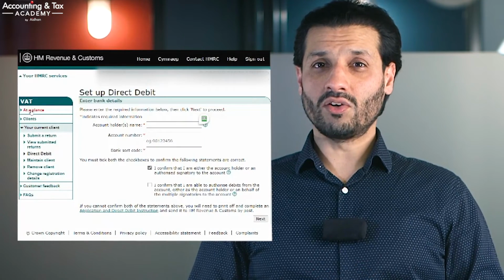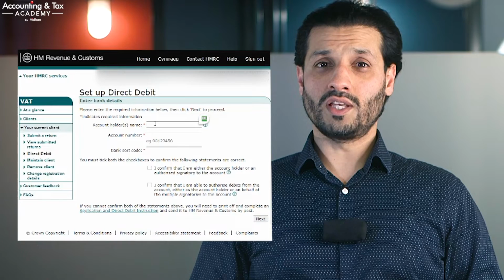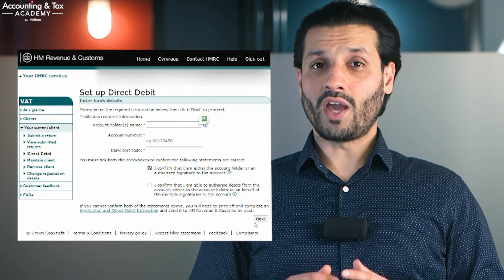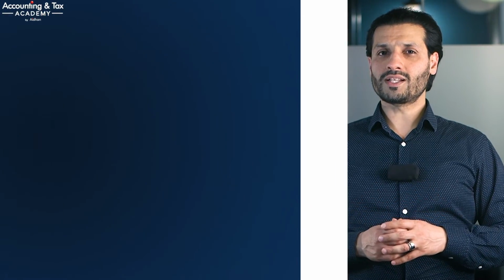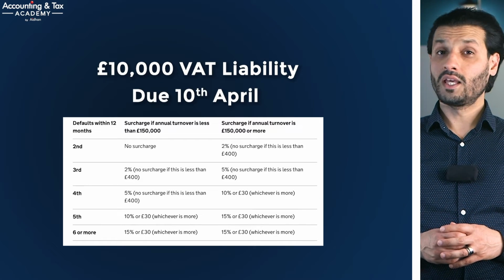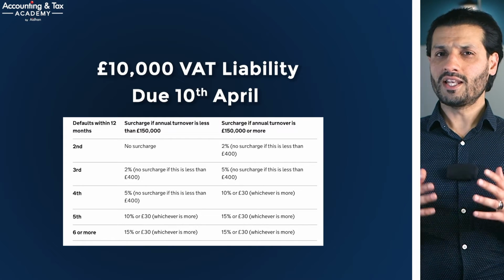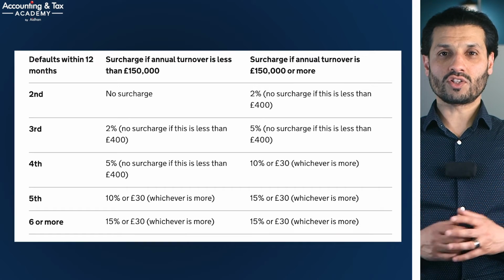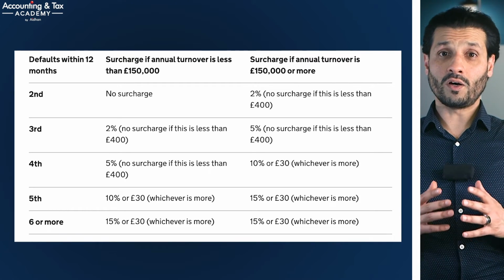How to Pay VAT in the UK - The Complete Process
Whether you a sole trader or limited company new start up or an early stage business and have just recently registered for VAT in the UK, then one of the questions on your mind may be how to pay VAT in the UK?

⏱️ Time Stamps:
0:41 - When do you need to pay VAT?
2:11 - Payment Options for VAT
2:56 - How to set up a direct debit
4:05 - What if you pay late?

Payment Methods for your VAT bill

Number 1 and perhaps the most popular method is by BACS, via your business bank account. A BACS payment can take 3 working days to clear so you will need to make sure you providing for this time and the payment reaches HMRC on time.
Secondly, if you're a little close the deadline, a faster CHAPS payments usually reaches HMRC the same working day, depending on your business bank provider.
A lastly by direct debit, a suggested method of payment.

What happens if you pay your VAT bill late?

Now there are TWO aspects to the word late when it comes to VAT.
Firstly, if HMRC receive your VAT return late.
And secondly if HMRC receive your payment late.
We're going to look at late payments where actual VAT is due, although the surcharges are the same for both. If the full VAT payment has not reached HMRCs bank account by the required date, then they will record a 'default' against your businesses Vat account with them.
Your business will then enter a surcharge period which spans a 12 month period.

We hope this video has developed your understanding on VAT and taken you one step closer to knowing your numbers.